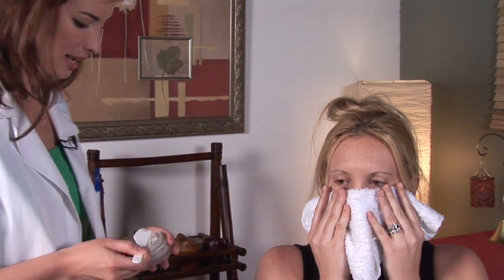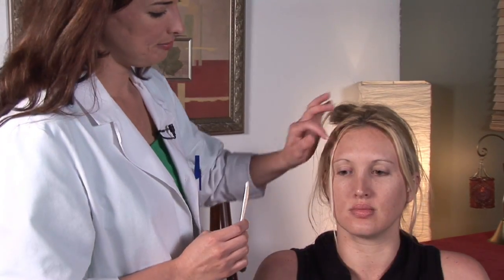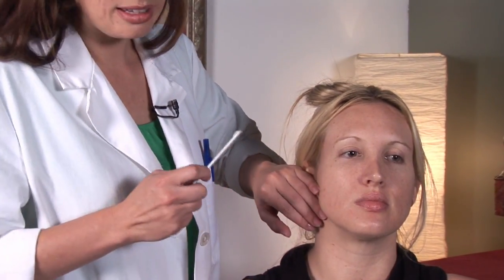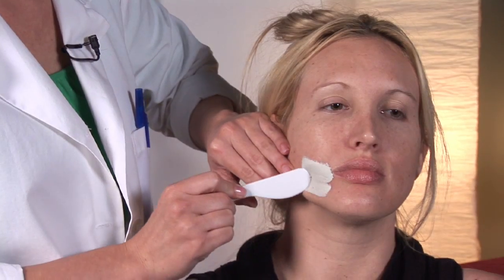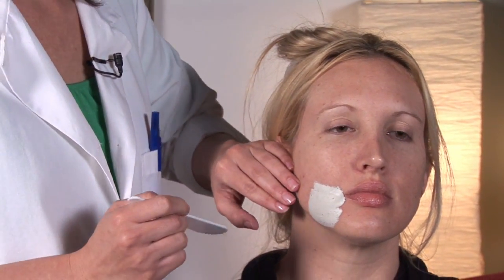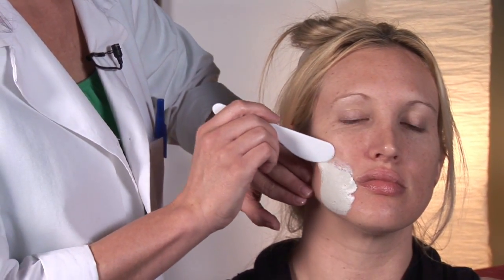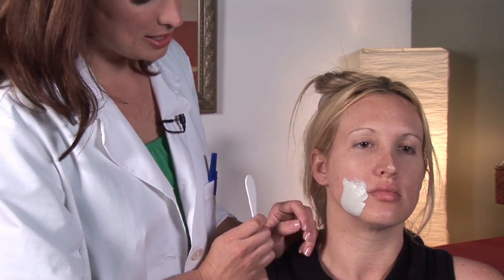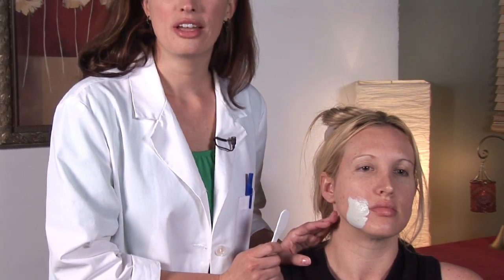Healthy Skin Care : How to Treat Acne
To treat acne both internally and topically, drink plenty of water, maintain and healthy diet, do a deep purification mask and exfoliation twice a week and keep the skin clean. Treat acne on a daily basis, cleansing both the inside and outside of the body, with helpful information from a clinical aesthetician in this free video on skin care.

Bio: Keeley Selvage has been in the skin care industry for over five years.